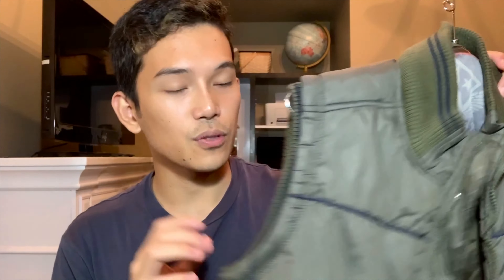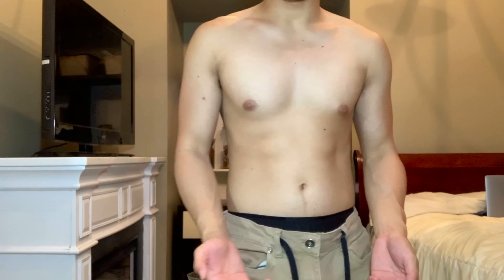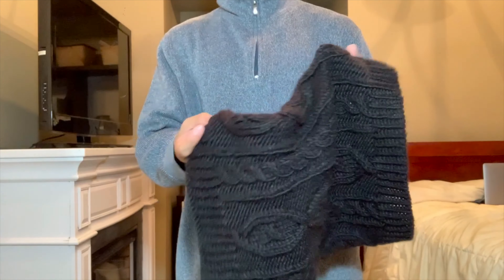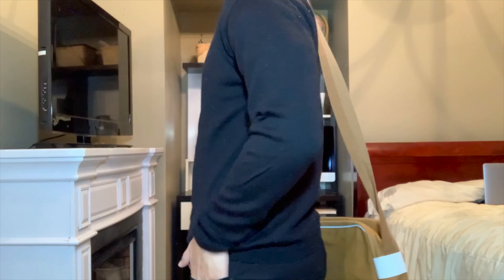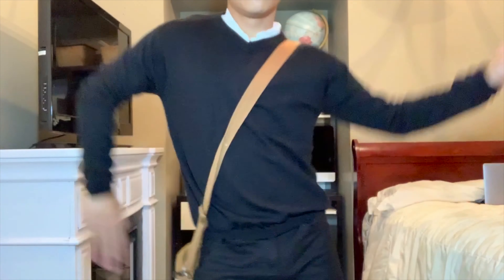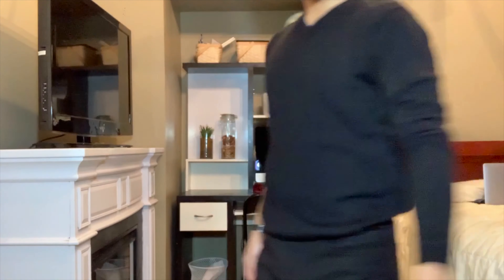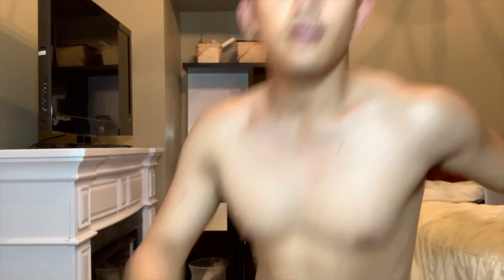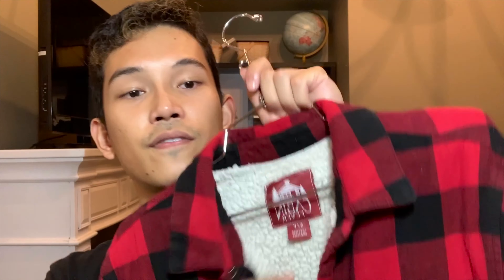Fall Clothing Haul 2020 | Giveaway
We did it! Thank you guys so much for the support.